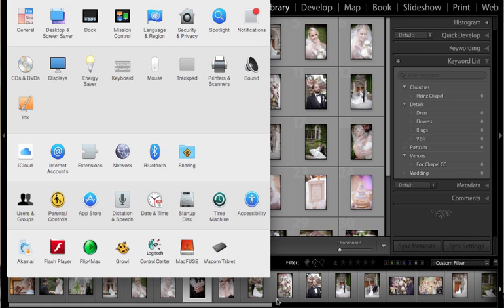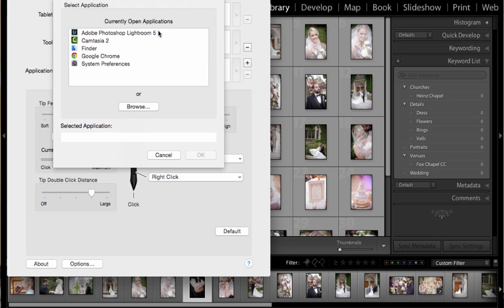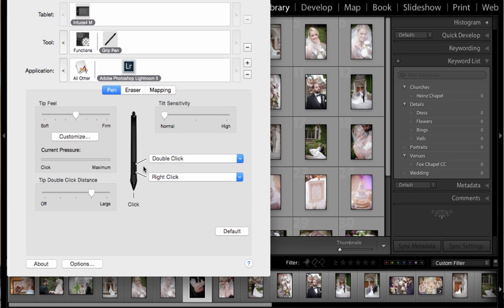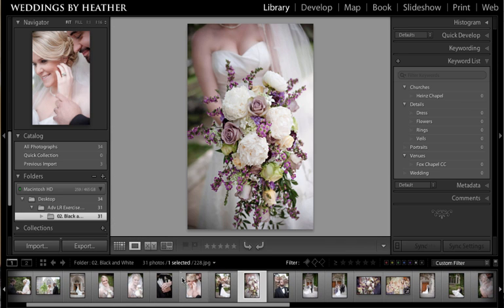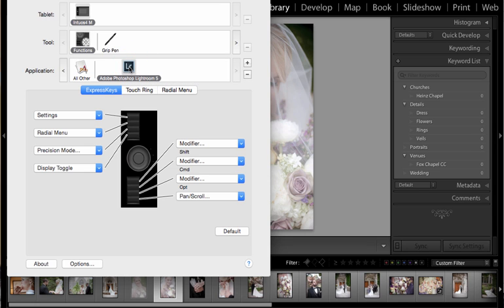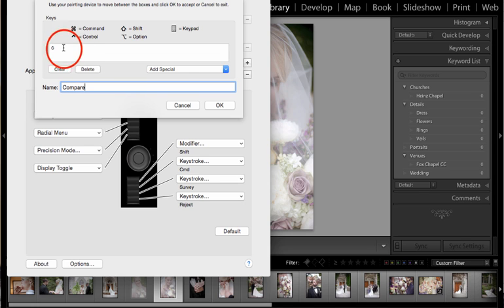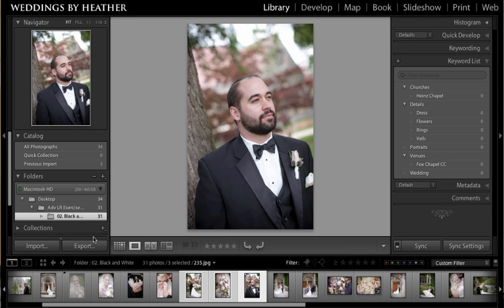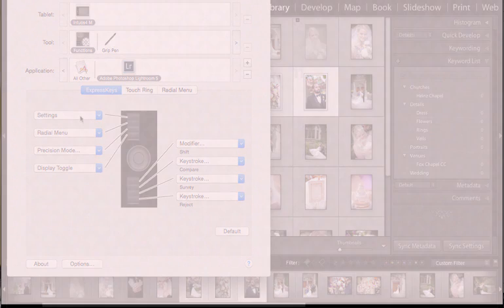Lightroom + Wacom Tutorial - How to Optimize Settings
In this video, I share how to customize the Wacom Tablet properties to improve efficiency in Lightroom.